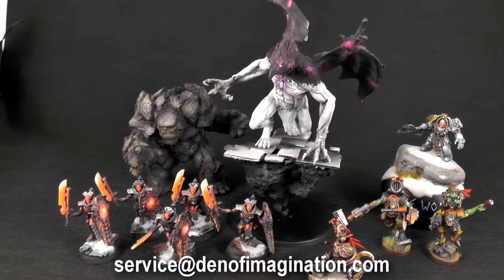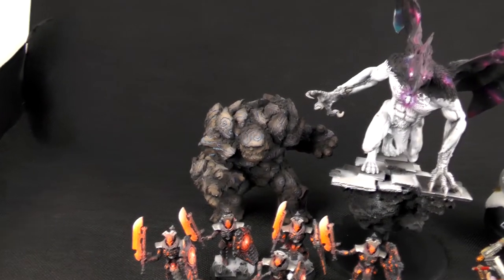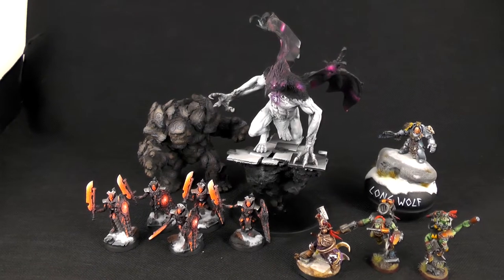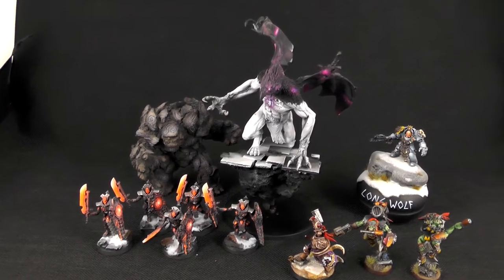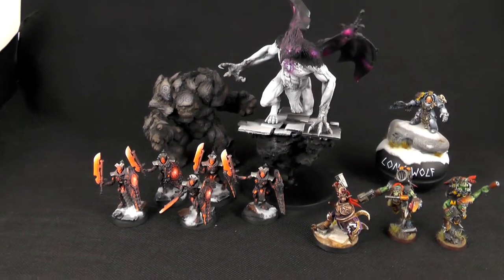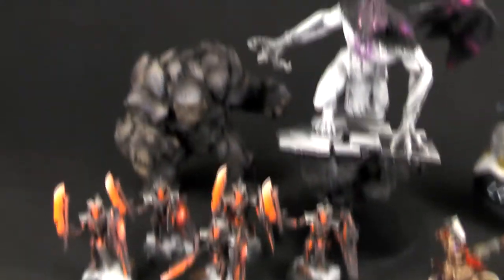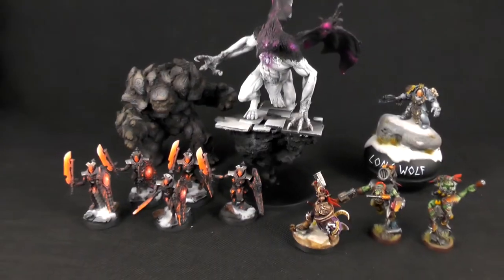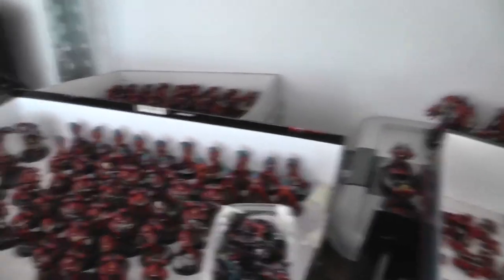HELP THE ANIMALS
Biding price is 5$ remember that in addition you will need to pay 20$ for shipping.

MODEL LIST:
-Lone Wolf
-Sigmar guy
-Two Orks
-Lychguard Squad
-Tzeentch Bird Demon
-Earth Elemental

Biding Example:
"Hello. I would like to bid 50 USD on Lone Wolf. Thank you"

The biding ends on 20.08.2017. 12 pm CET.